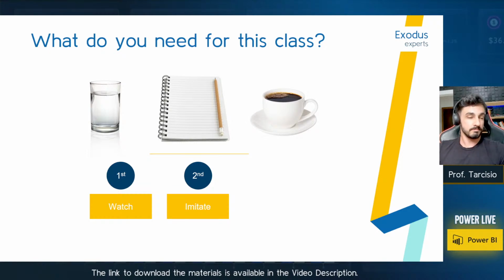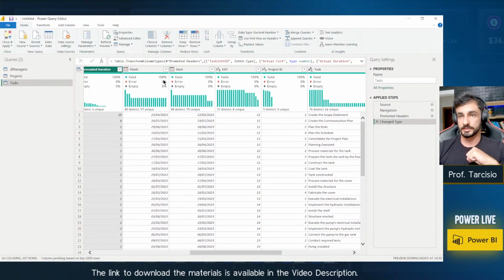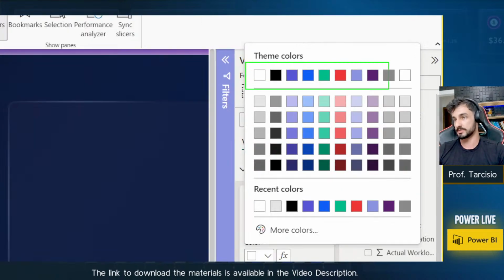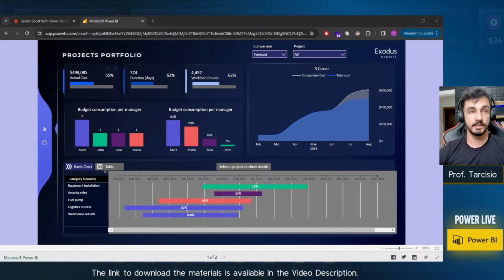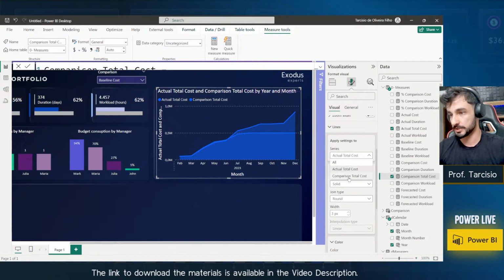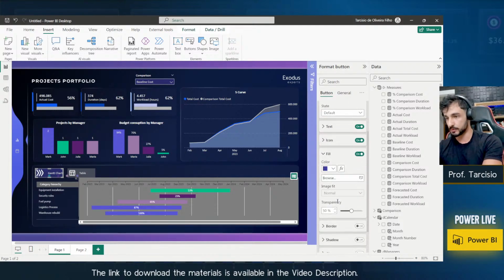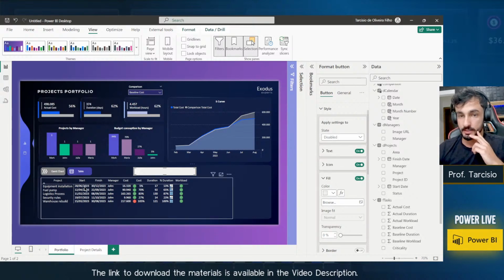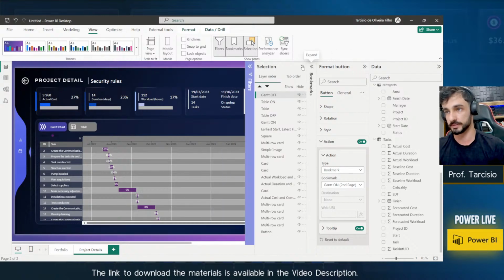Power Live #2 - How to create a Project Management Report on Power BI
#2 - Project Management / Portfolio Report

Learn how to consolidate data for:
- Total costs / duration / workload
- S Curve
- Gantt Chart